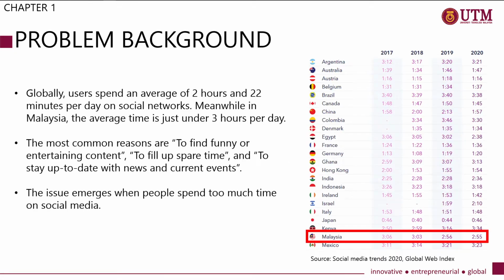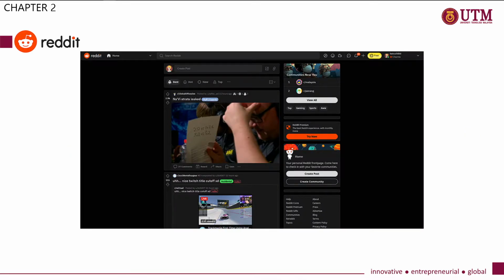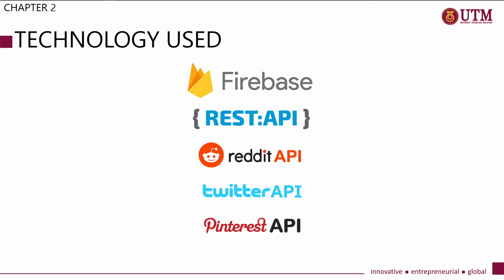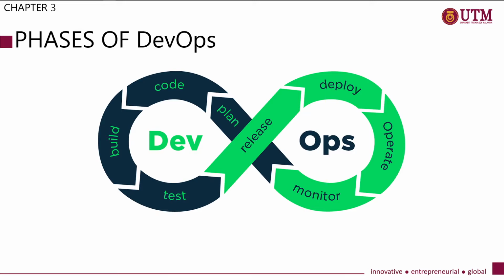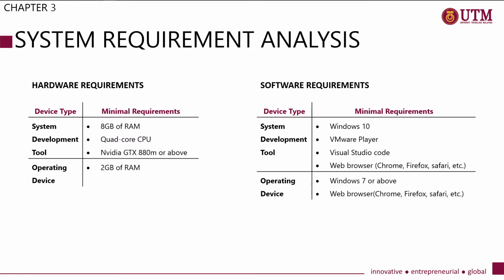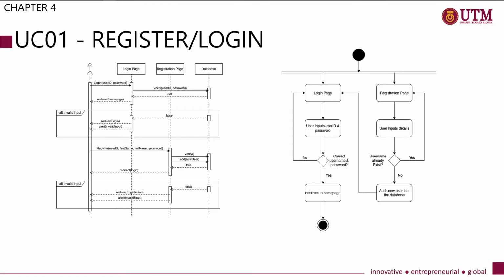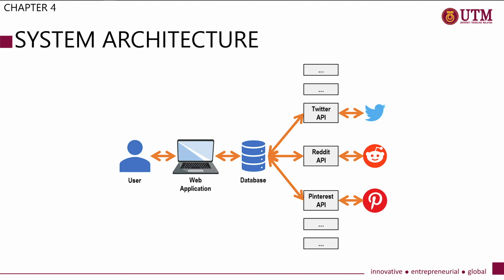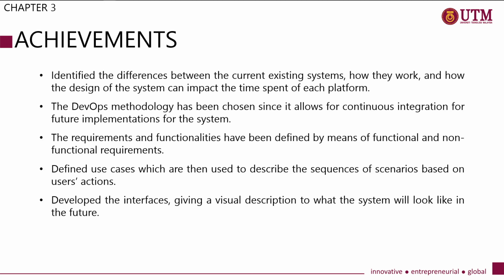PSM1 WEB APPLICATION FOR A CONCENTRATED SOCIAL MEDIA FEED USING ALGORITHM BASED ON USER ENGAGEMENT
BY: MOHAMMAD HAIKAL AIMAN
SV: PROF MADYA DR SHUKOR BIN ABD RAZAK

FACULTY OF ENGINEERING - SCHOOL OF COMPUTING